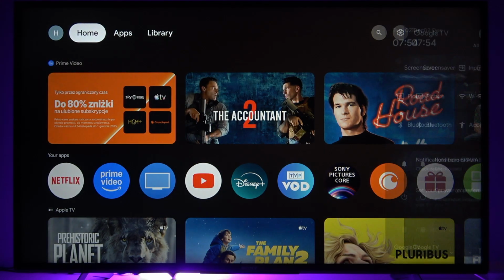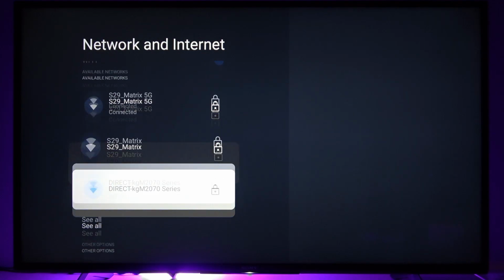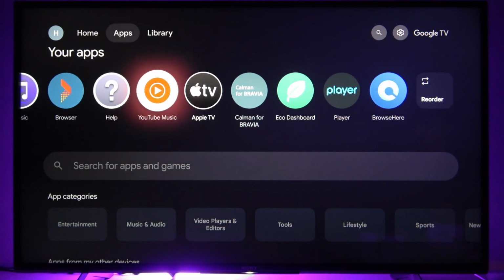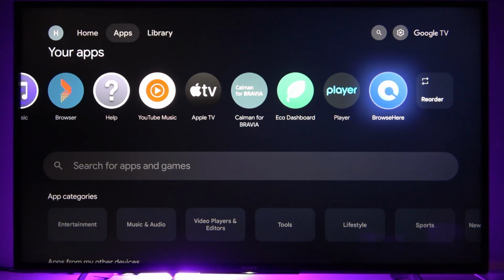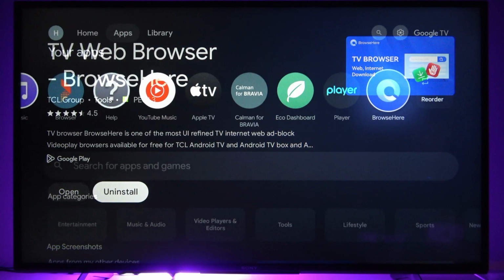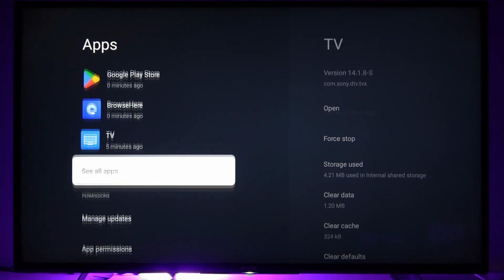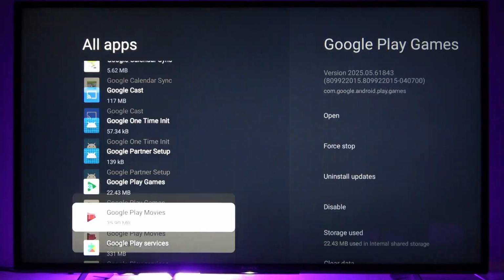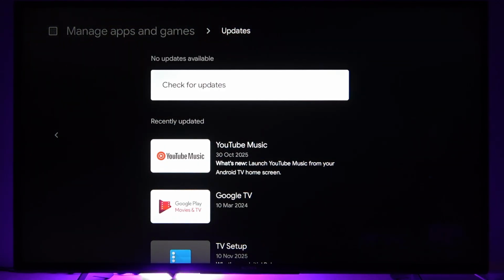SONY KD-43X75WL - How to Update Apps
Learn how to update apps on your SONY KD-43X75WL smart TV. This video shows step-by-step how to check your internet connection, update a single app from the Apps tab, and update all apps using the Google Play Store. You will see how to open Settings, verify Wi‑Fi or Ethernet connection, find the Apps menu, use the OK button to open app details and press Update, and how to locate Google Play in system apps to check for updates and use Update all. These steps help keep streaming apps and services up to date for best performance on your Sony KD-43X75WL.

How to update apps on SONY KD-43X75WL?
How to update all apps on SONY KD-43X75WL via Google Play Store?
How to check internet connection on SONY KD-43X75WL?

0:00 Introduction
0:05 Open Settings and check Internet connection
0:17 Verify Wi‑Fi or Ethernet connected status
0:34 Go to Apps tab and open the app you want to update
0:55 Hold OK on app → Open details → Press Update
1:18 Update all apps: Settings → Apps → See all apps → Show system apps → Google Play Store
1:59 Google Play Store → Account → Updates → Check for updates → Update all
2:14 End & subscribe